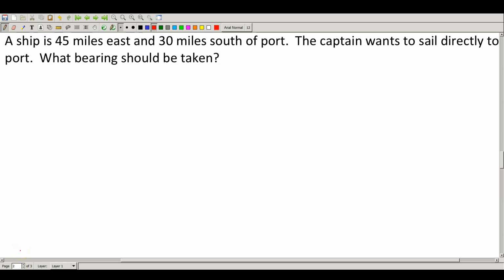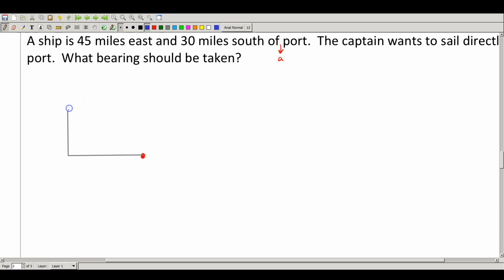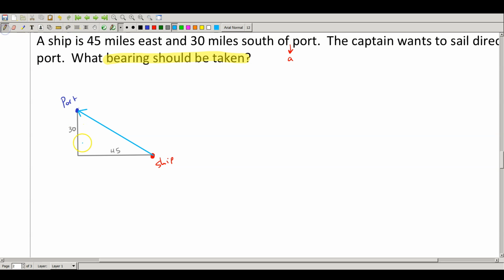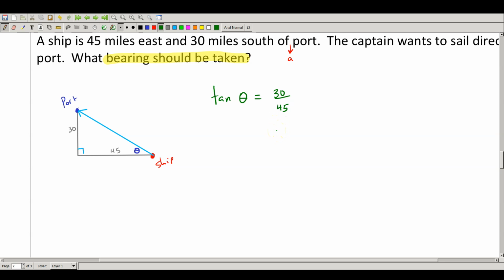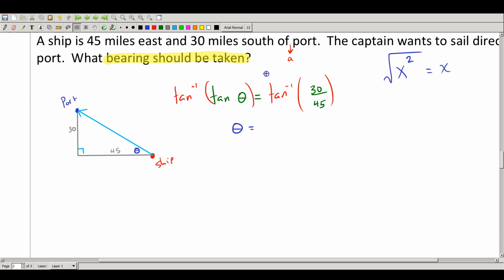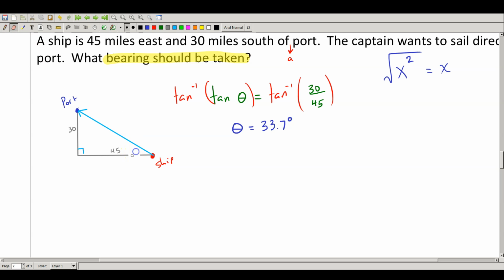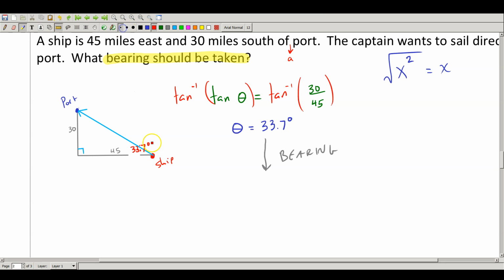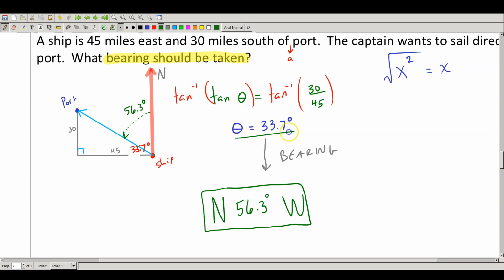Trigonometry - Bearings - Right Triangle Applications 2